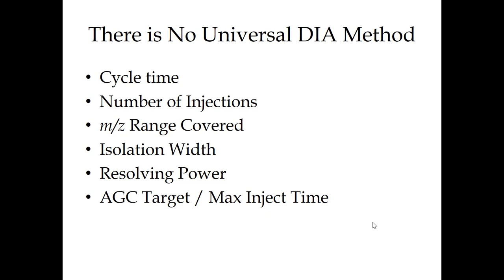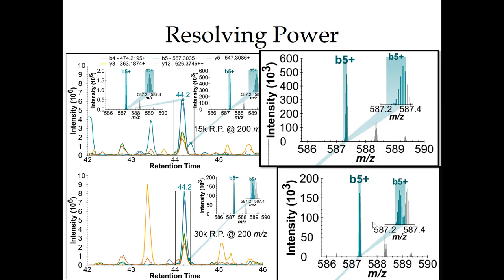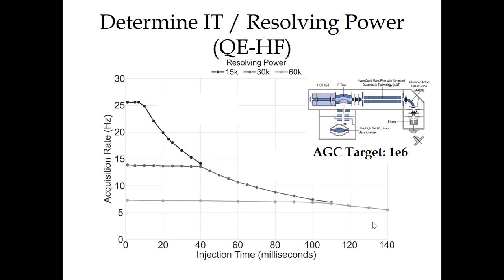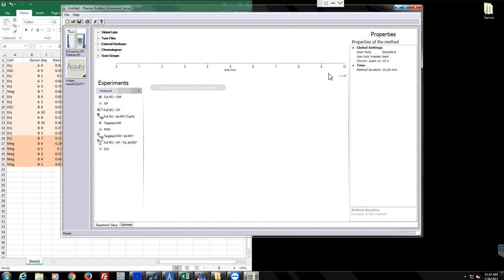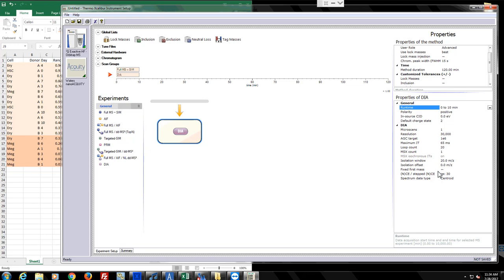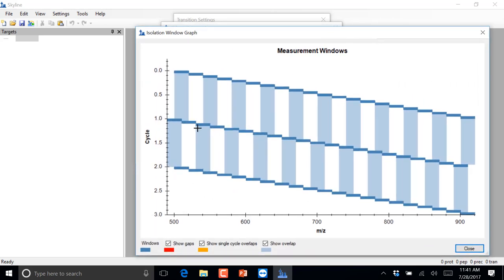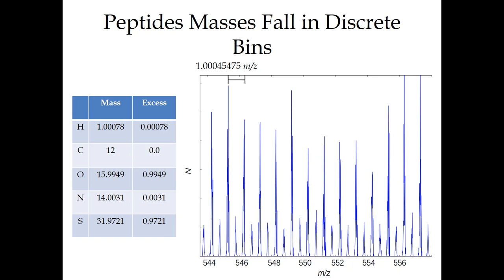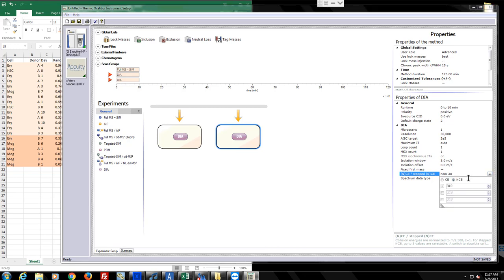2017 Day 5 am 11 00 Egertson Instrument Setup